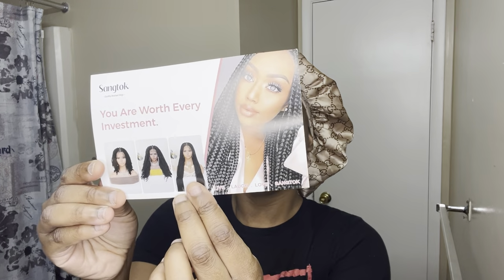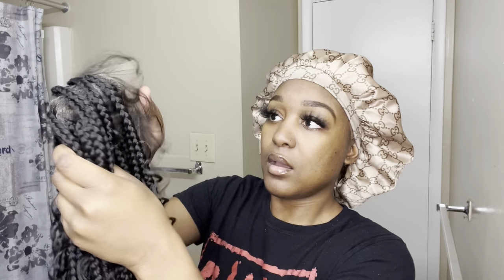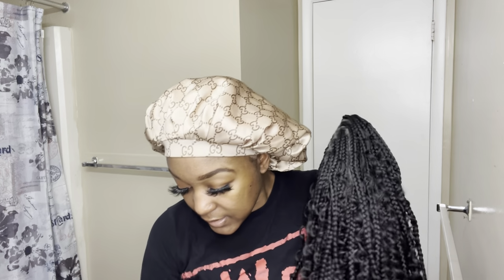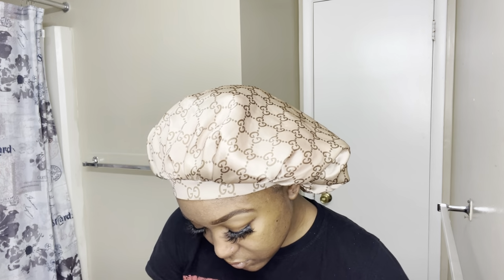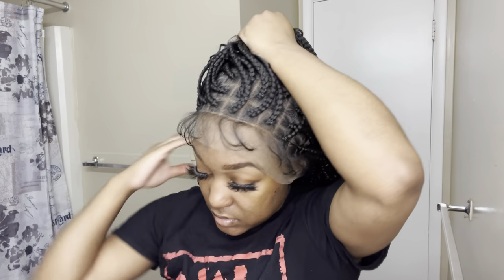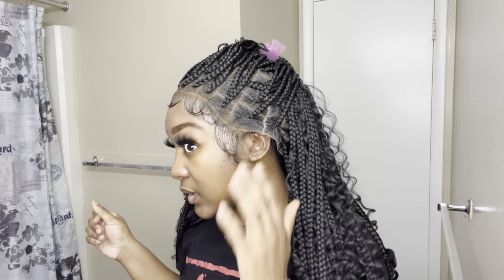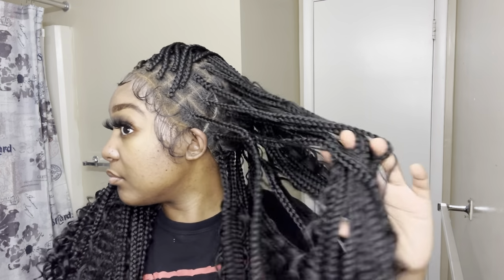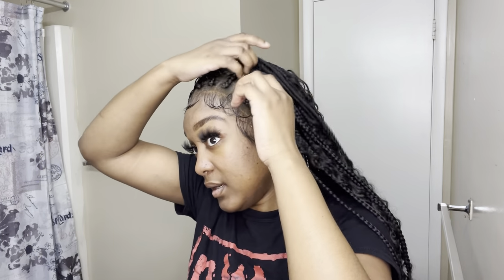36inch Goddess Box Braided Full Lace Wig Install Ft Sangtok Hair Amazon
Direct link of the same wig in the video
Hair Info: 36inch Goddess Box braided wig full lace Boho Box braids wig